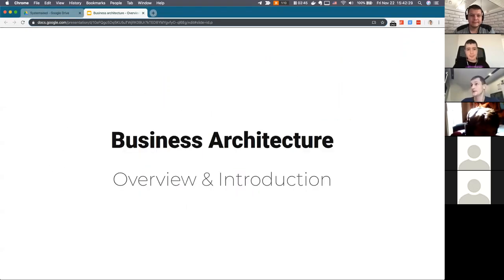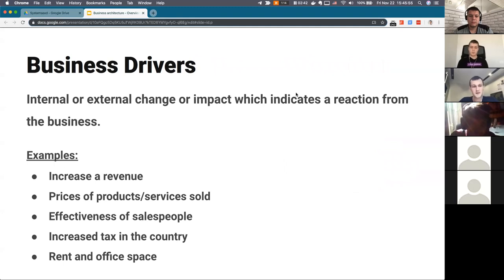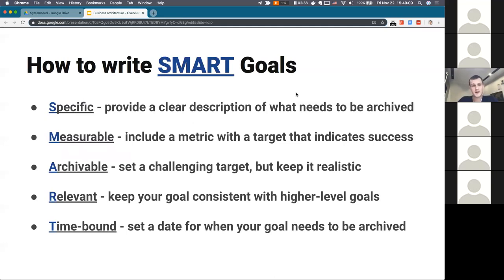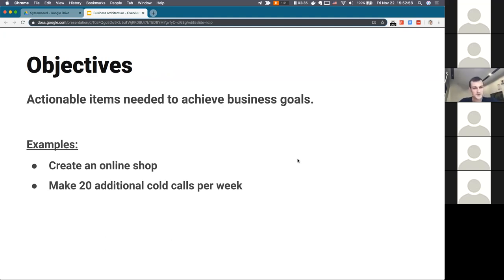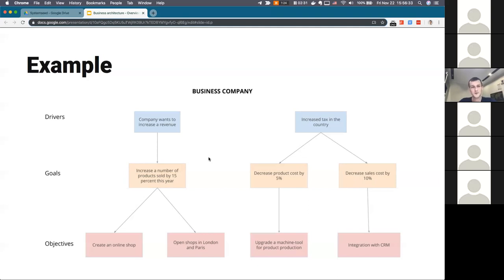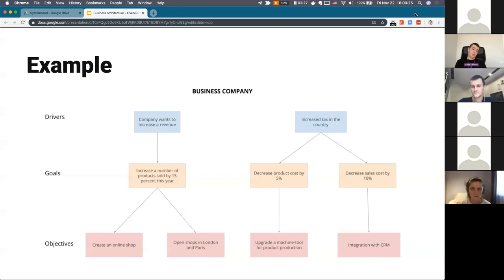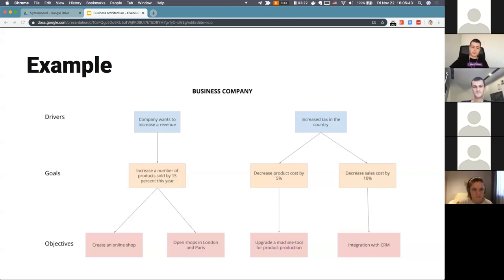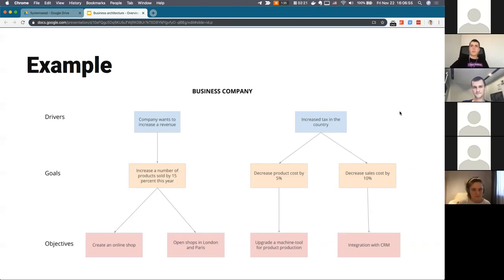Business Architecture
Overview & Introduction